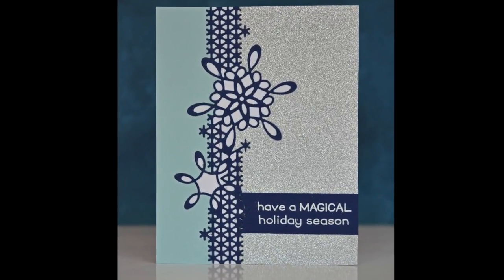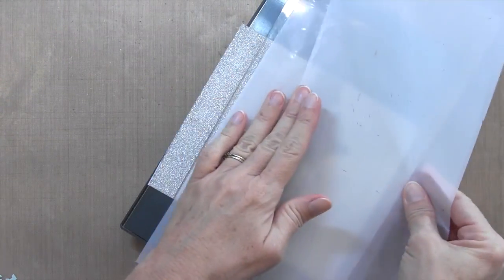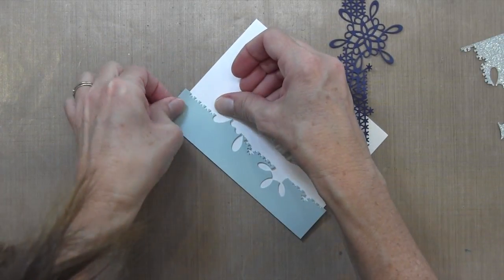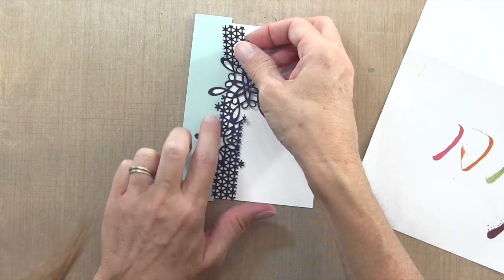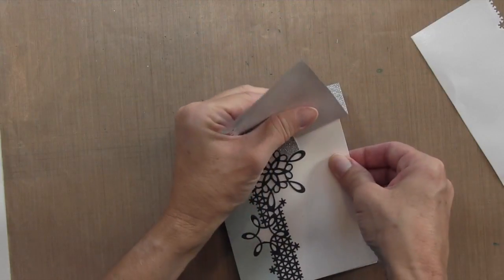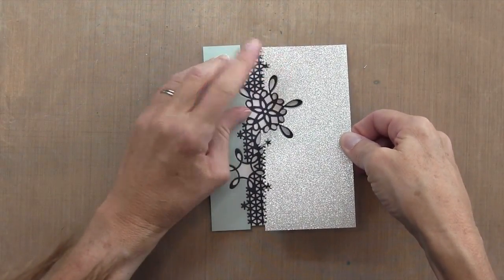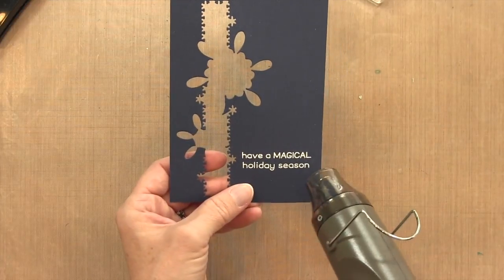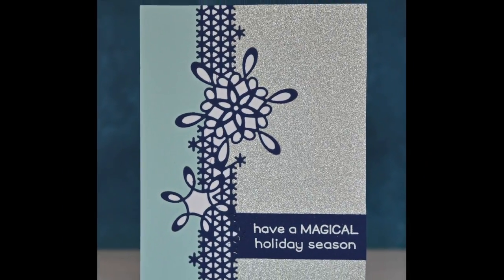Northern Lights Snowflakes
Visit my card-making blog for details and a list of supplies